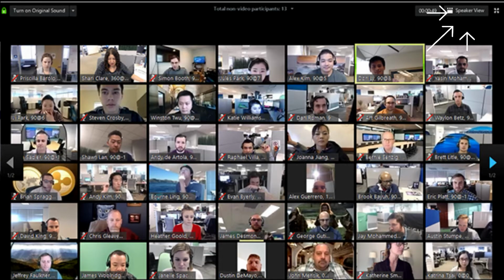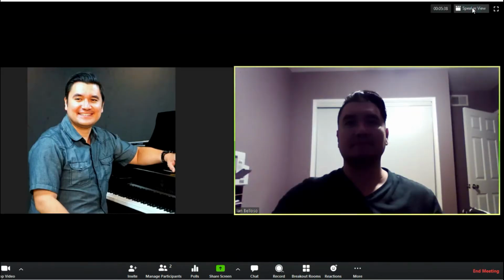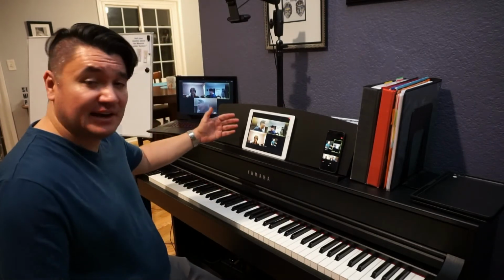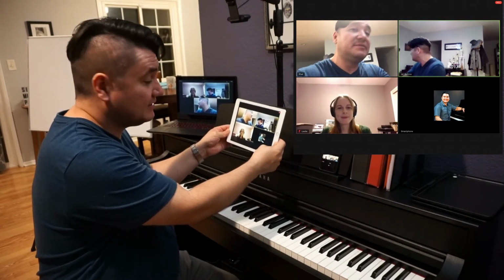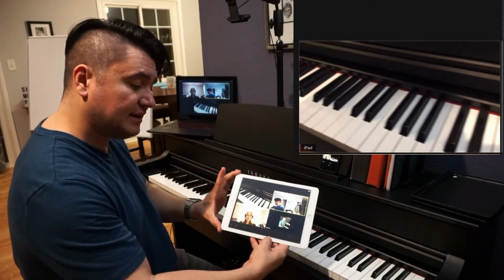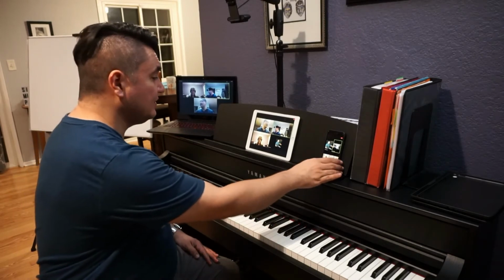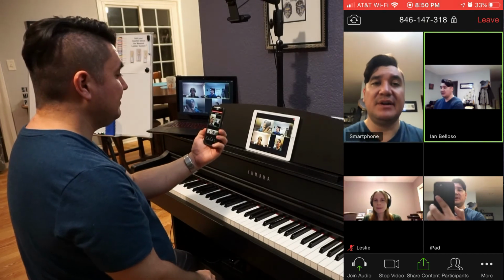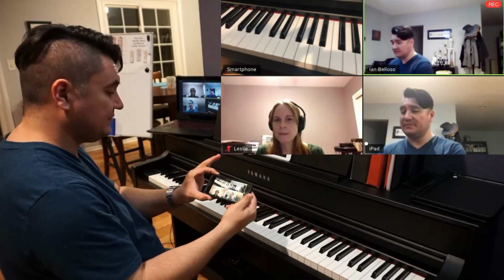Online Lessons Tutorial 4 of 4 - Smartphones, Tablets, and Controls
In the final video of this tutorial series on getting started with online piano lessons, Ian demonstrates best practices for using a smartphone or tablet, and reviews the most important controls inside a Zoom meeting.